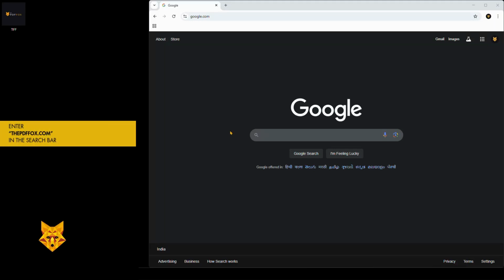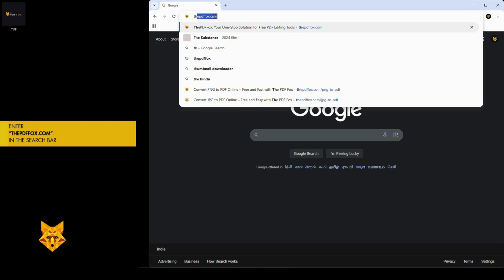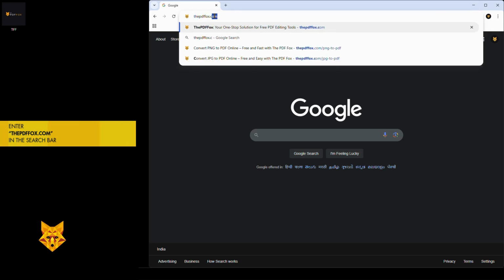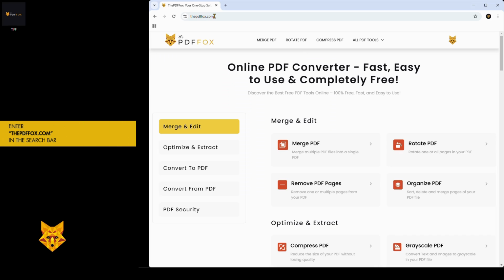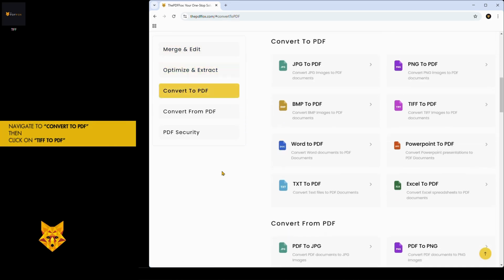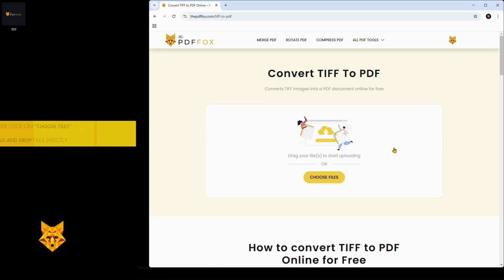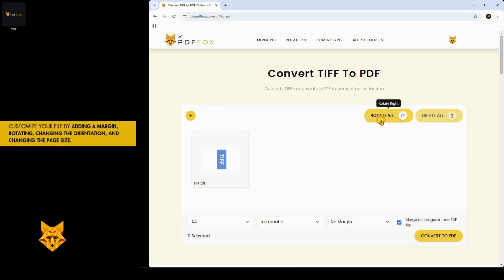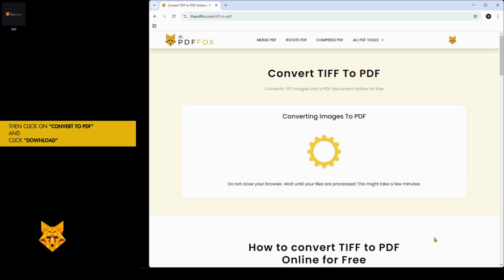How to Convert TIFF to PDF for Free Online | Fast & Easy with The PDF Fox!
Welcome to The PDF Fox! In this video, we demonstrate how to quickly and easily convert your TIFF images into PDF files for free, using our online tool. Whether you're looking to convert a single image or multiple TIFF files into one PDF, our user-friendly tool makes the entire process fast, simple, and hassle-free.

This video will guide you step-by-step on how to use our free online TIFF to PDF converter. It’s the perfect solution for anyone needing to convert images to PDF for professional or personal use.

Features:
- Fast, secure, and free TIFF to PDF conversion
- No software download required
- Convert multiple images into a single PDF
- High-quality output in just a few clicks

For more PDF tools and to start converting your TIFFs to PDFs,

We offer a range of PDF editing tools to make your document management easier than ever!